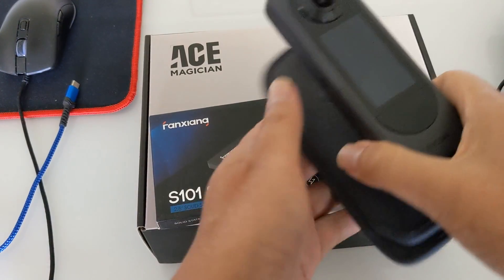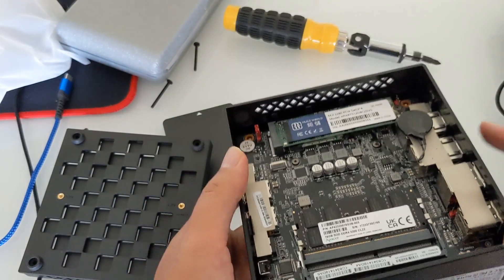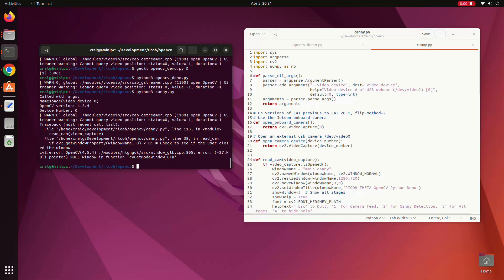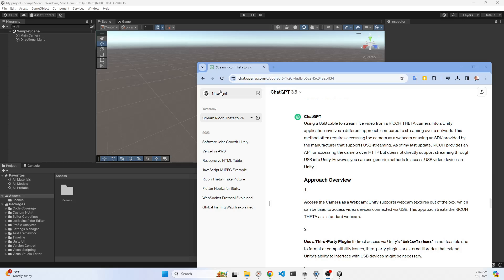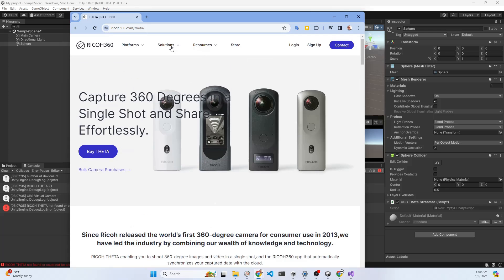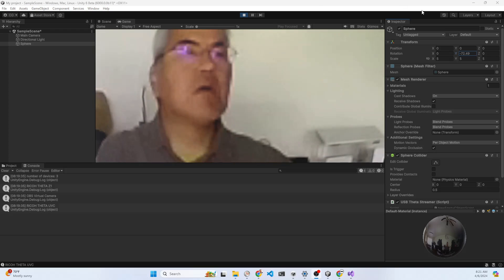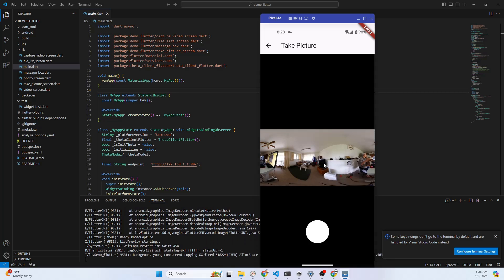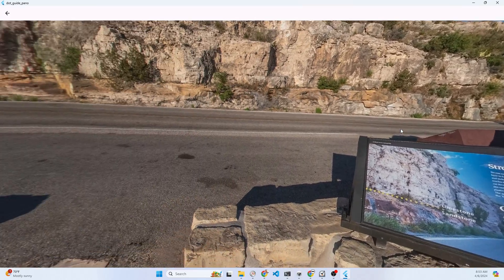MiniPC $269 Ryzen 5700u Review for Software Development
Review of the Ace Magician AM06PRO that uses a Ryzen 5700u CPU with onboard graphics.  The unit sells for $269 on Amazon with 16GB of RAM and 512GB NVMe storage.  Windows 11 Home is pre-loaded.

Unity script if you're interested in streaming the THETA V, X, Z1 into a Unity program with a USB cable.  Test is shown in video.

Update April 10, 2024
Still use MiniPC everyday, all day.  Ran into system slowdown yesterday when doing a video conference with 50+ browser tabs open.  Increased swap on Linux to 16GB.  Will check if I can increase video RAM in BIOS.